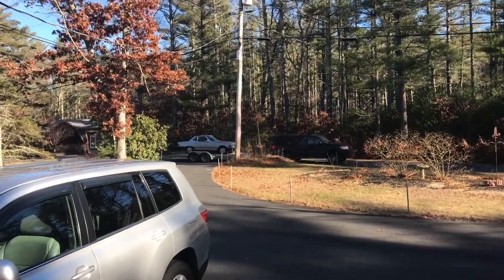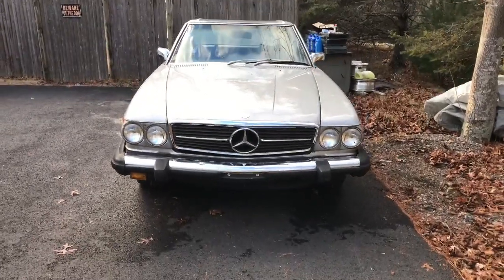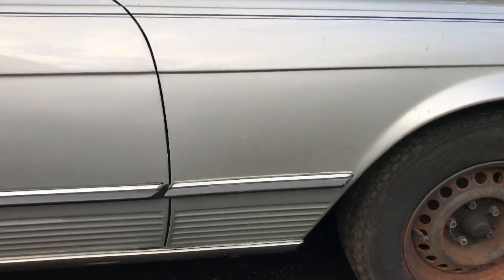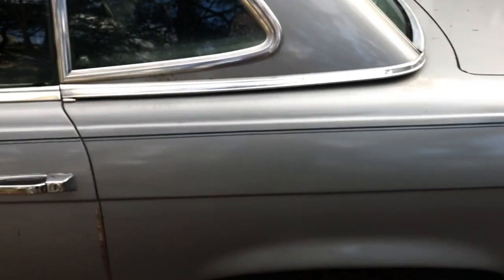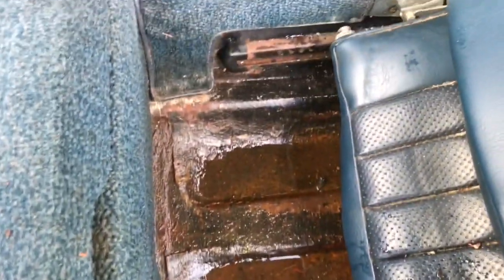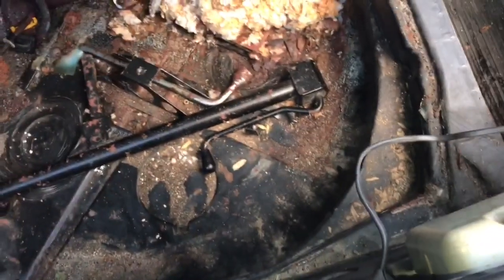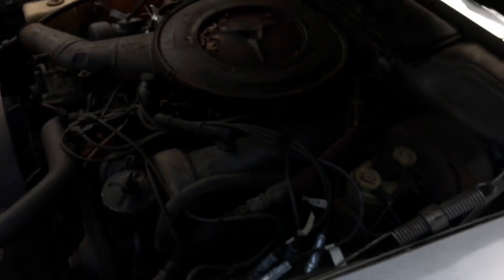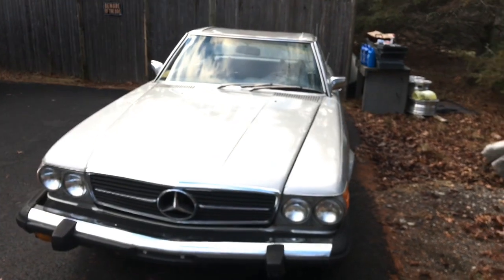NEW PROJECT! BADASS 1974 Mercedes 450SL (R107) - 6.0L LS SWAP?!?!